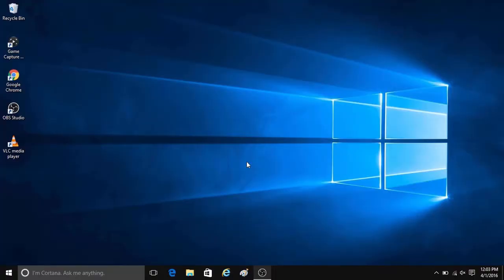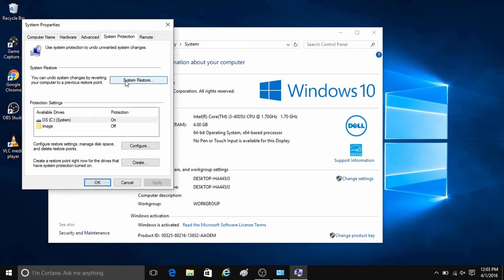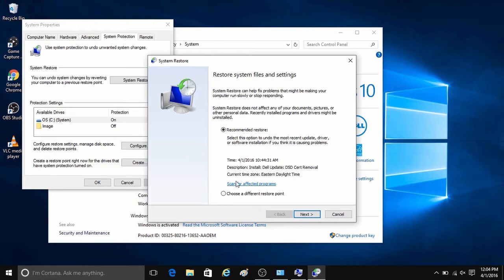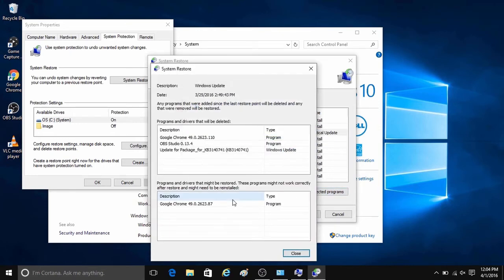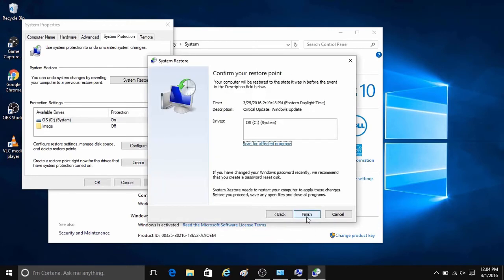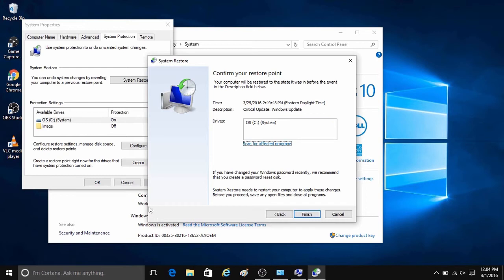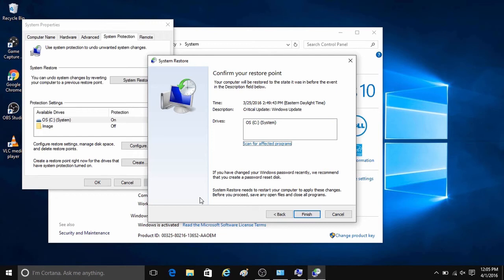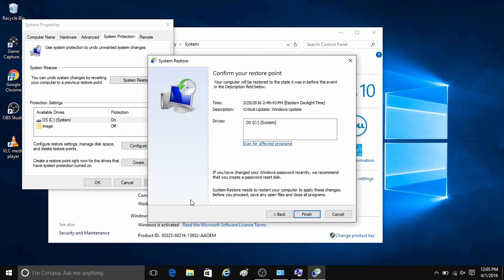How to Start a System Restore in Windows 10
Micro Center Tech Support shows you how to start a system restore in Windows 10